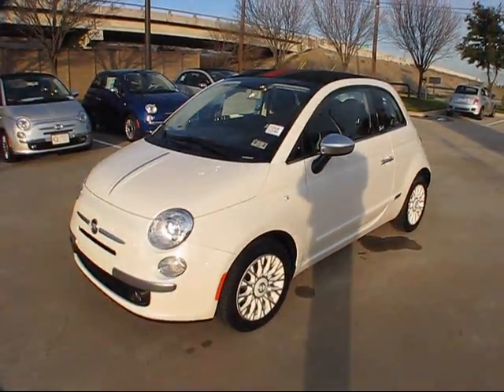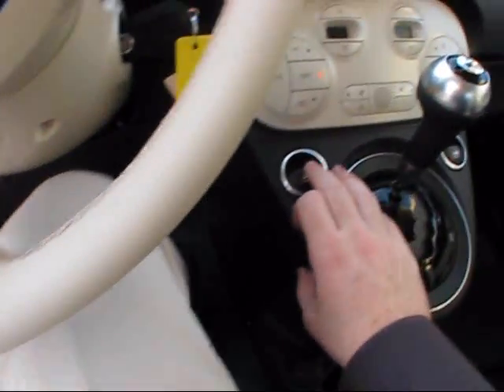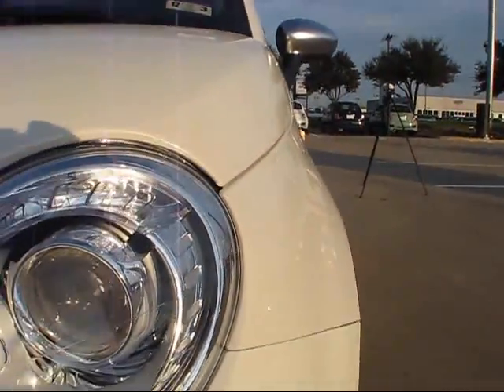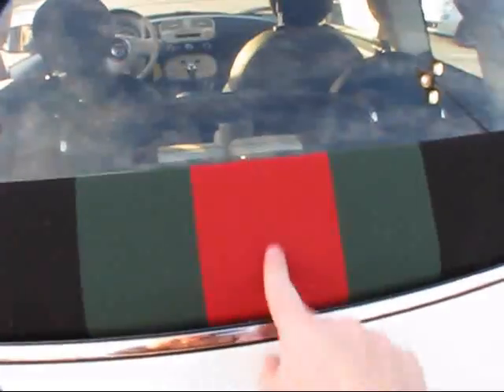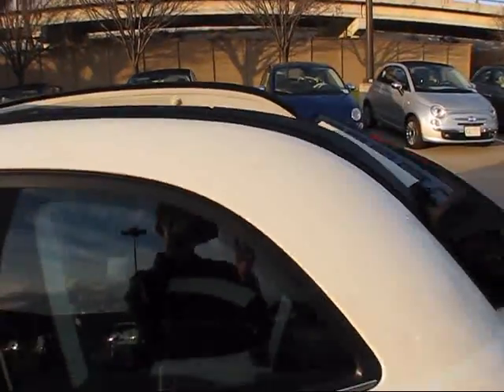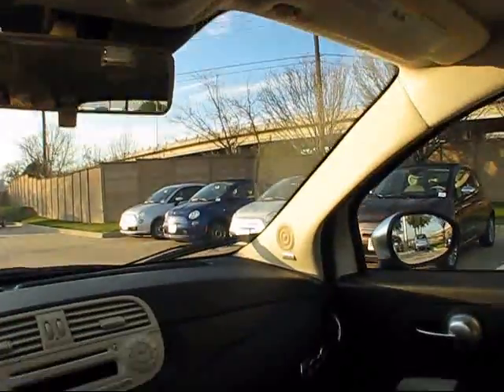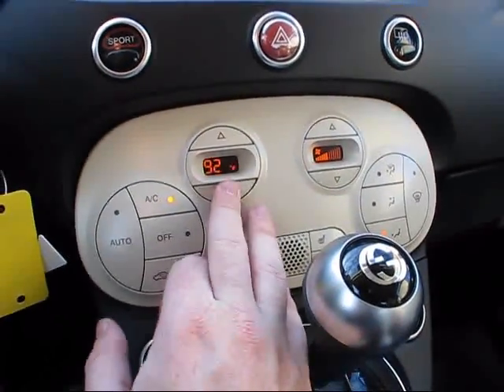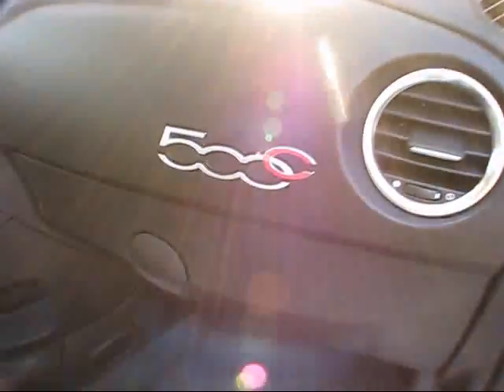2012 Fiat 500C Gucci Edition Start Up, Exterior/ Interior Review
In this review, we take a very in-depth look at the all new 2012 Fiat 500C Gucci Edition. The vehicle was provided courtesy of yet another one of our good friends, Q Fiat of Irving, TX for us to review. This review is designed to provide accurate information to both car enthusiasts and potential consumers alike.